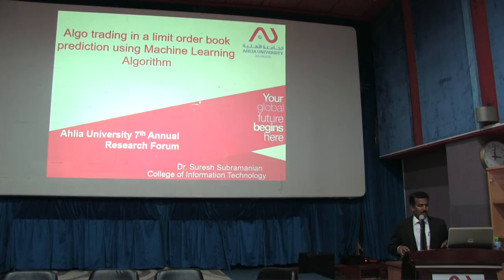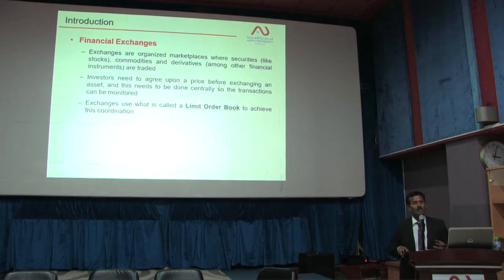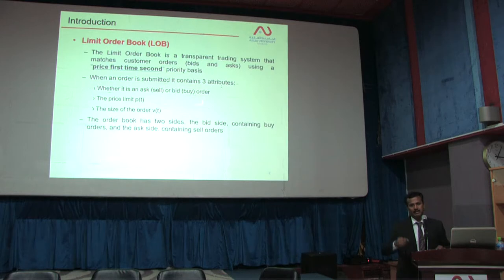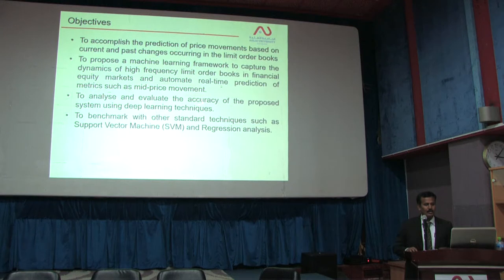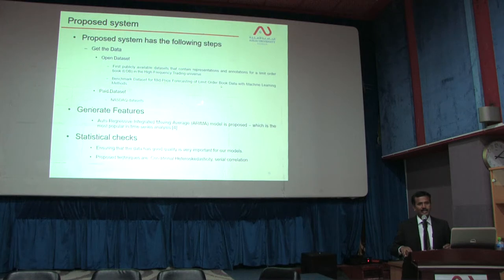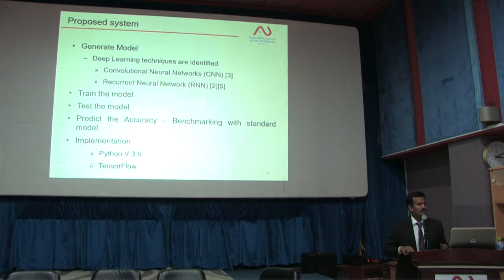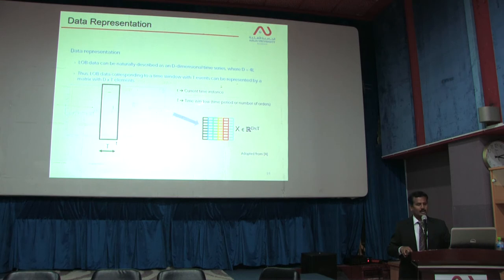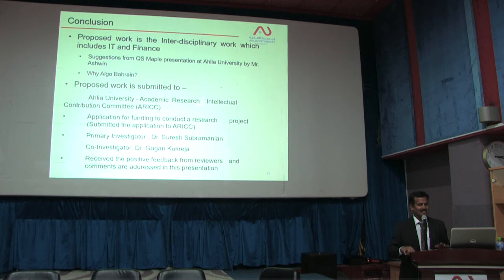7th Annual Research - Dr. Suresh Subramanian